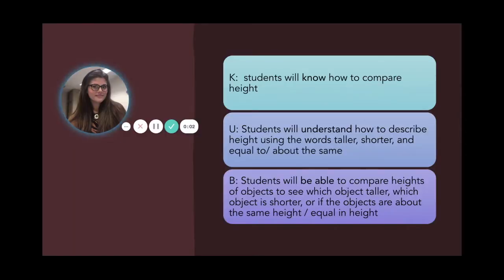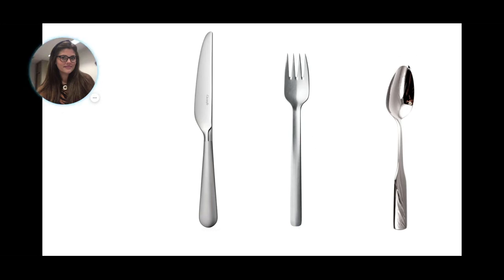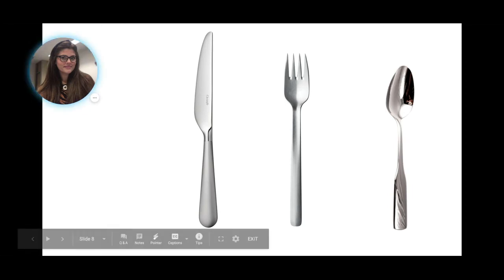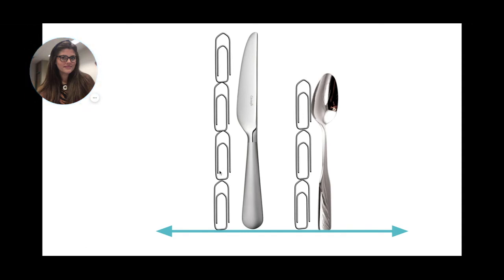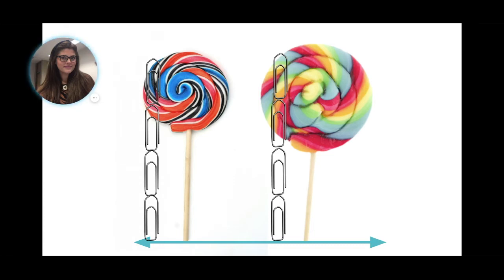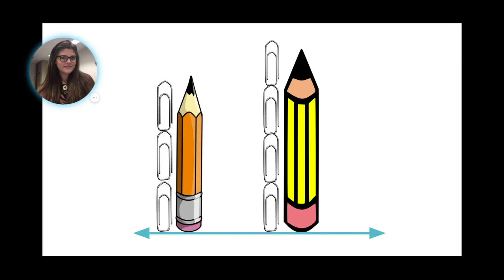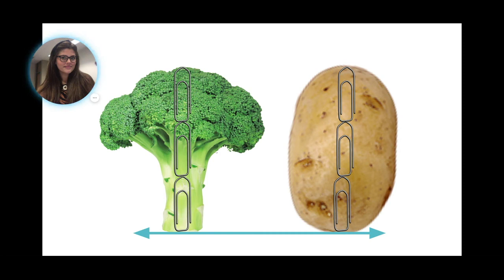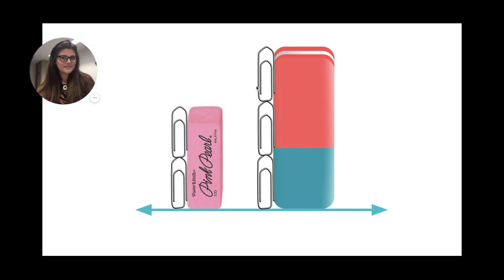Kinder Math Lesson: Height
taller/shorter